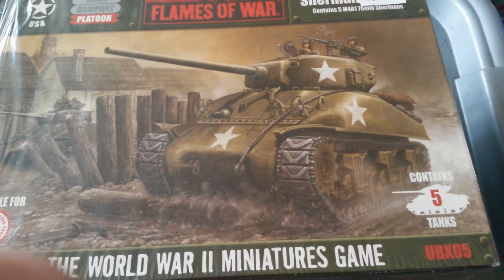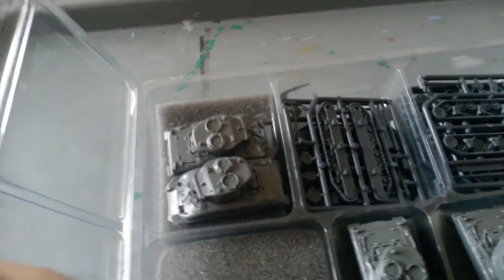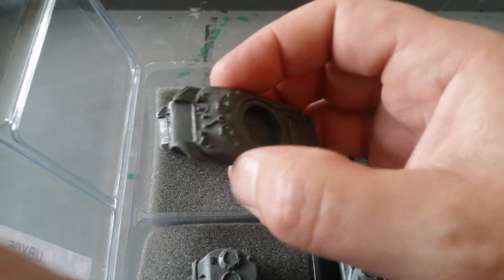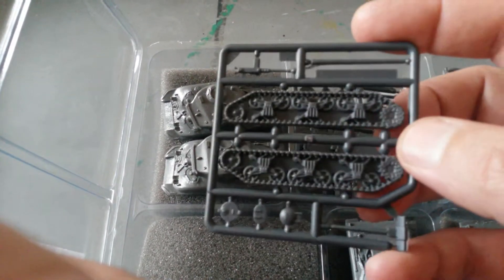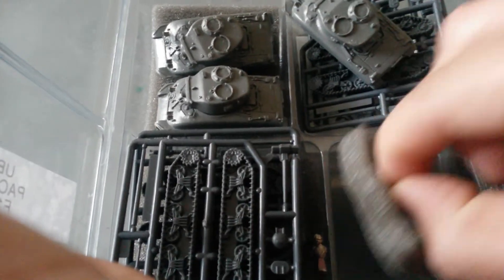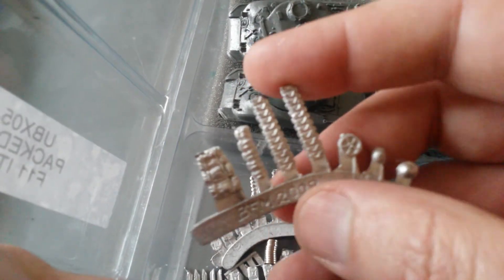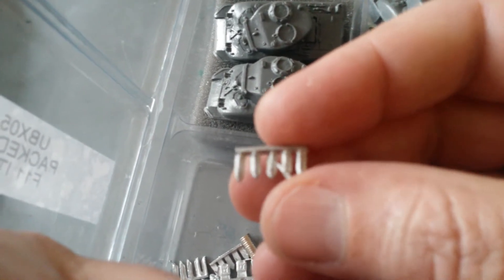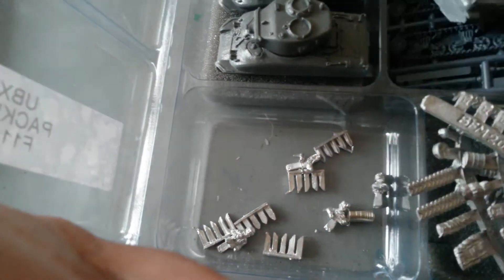Flames of War m4a1 platoon review